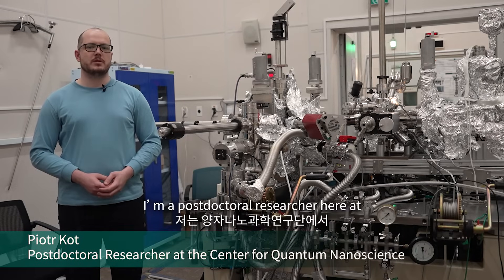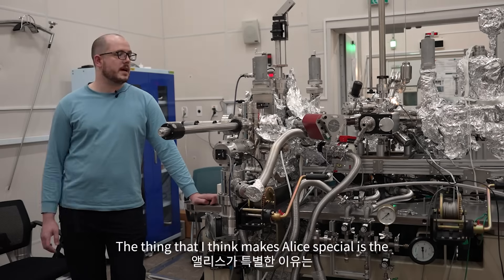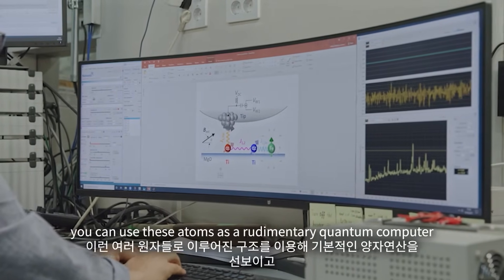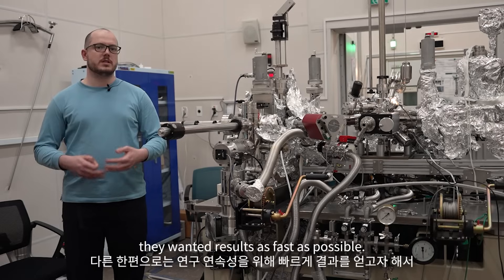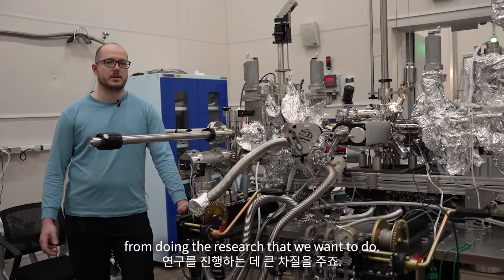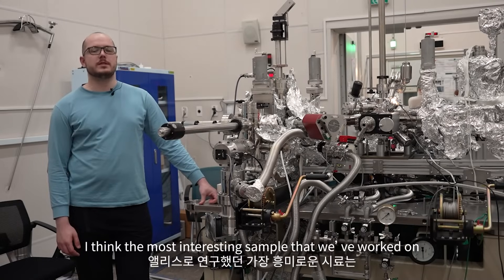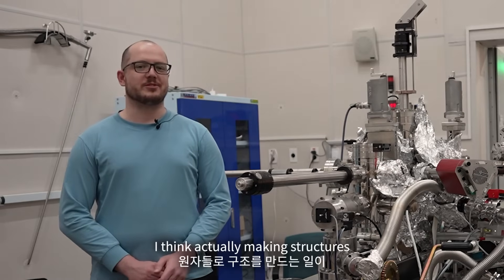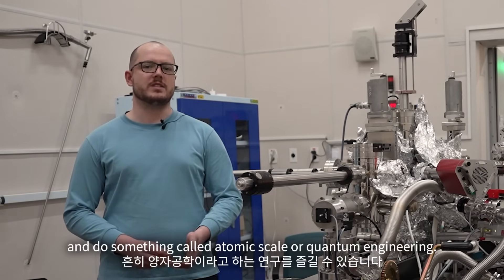Inside QNS: Introducing QNS's first STM Alice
Welcome inside QNS!

Meet ALICE – QNS's very first ESR-STM system.

Alice is a commercial system, which was purchased from the Unisoku Company. Alice is a 3He-cooled system and incorporates superconducting magnets with two axes, one in the plane of the sample and the other perpendicular to the sample. We can stably operate at 5 K, 1.8 K, or 0.4 K in
a single-shot mode for about 1.5 days. We can re-liquefy the 3He and repeat the single-shot cycle without losing the area of the sample.

Alice was installed in December of 2018 in a temporary lab space and then moved to our new building in the summer of 2019. We have performed QNS’s most advanced pulsed ESR work on this system using three microwave generators synchronized with an 8-channel arbitrary waveform generator. The figure compares a coherent oscillation of a Ti spin on 2 and 3 layers of MgO on Ag. With a π-time of about 30 ns, we can perform 40 gate operations per decoherence event on 3 ML, a large improvement on our previous record on 2 ML. Alice remained below 4.5 K from 2021 to 2024 and was continuously taking data on Ti spin qubits on MgO without sample preparation – possibly the longest measurement time on a single sample in the world of STM.

Watch QNS Postdoc Piotr Kot introduce Alice.